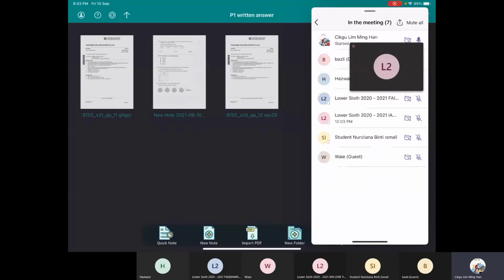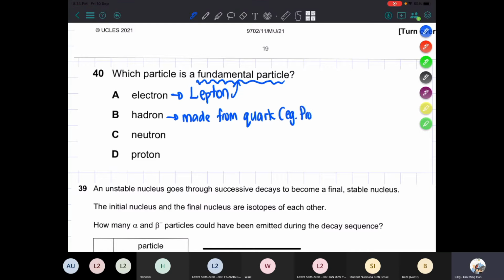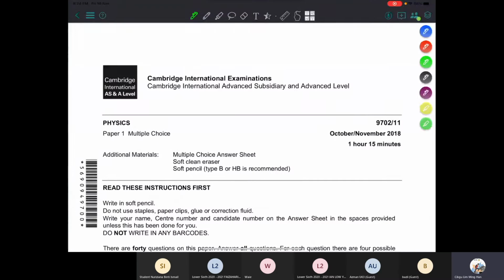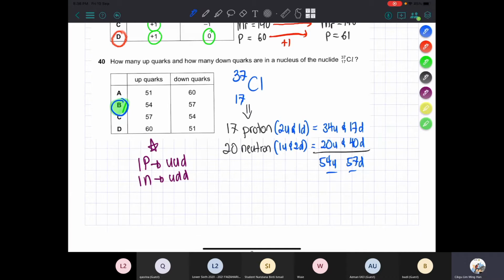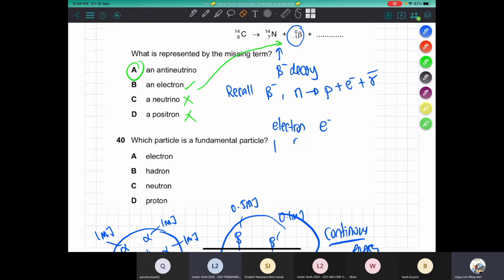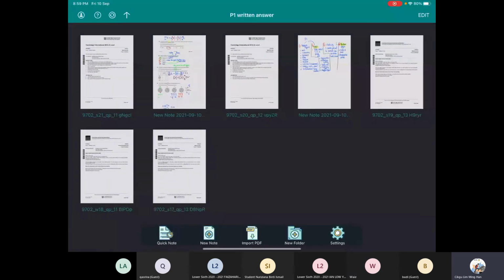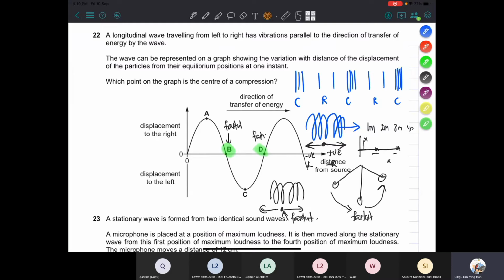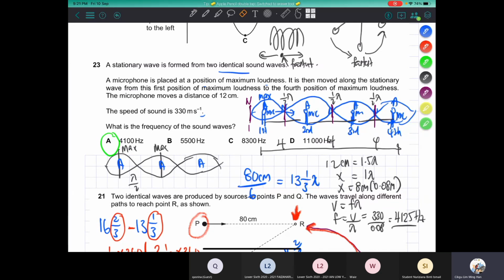09/10 revision P1 on nuclear n waves B1 n B3 combined